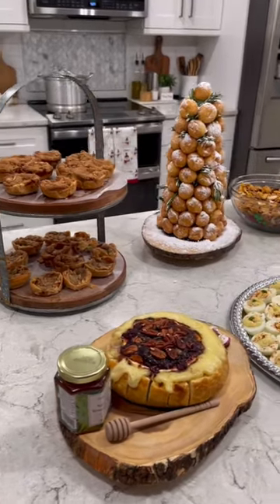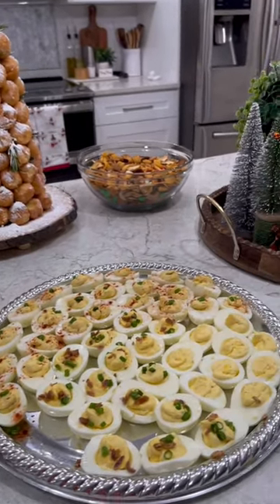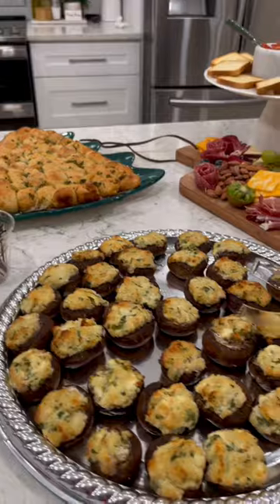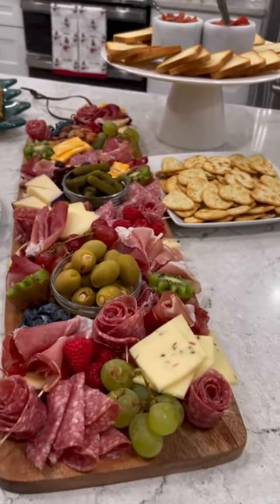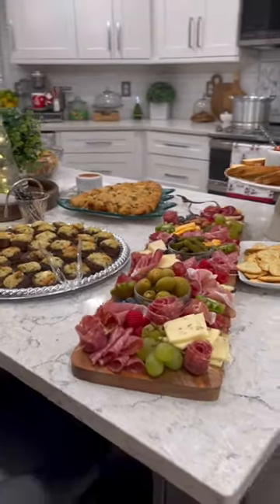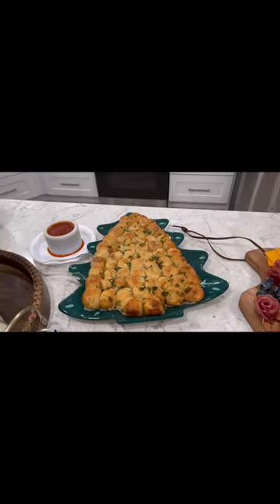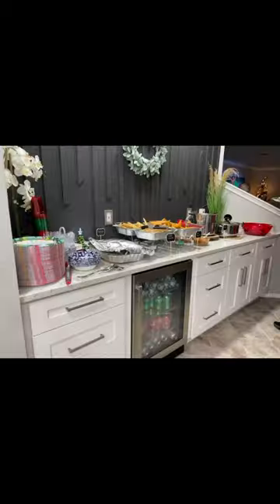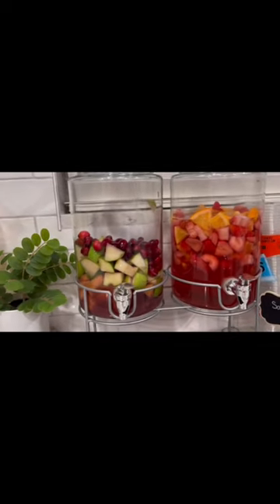Christmas Party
Sharing my Christmas Party appetizers, food, desserts, main dishes, sides and drinks.  Homemade cranberry sangria and watermelon sangria.  Follow me for recipes @RoseOatley